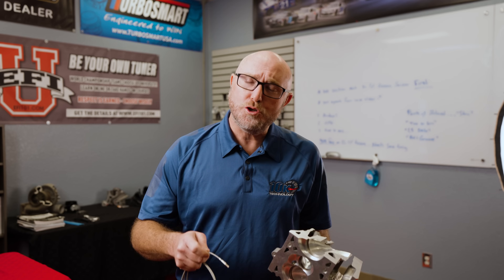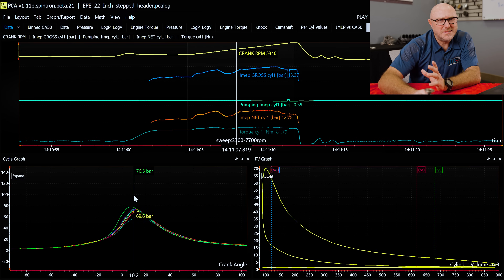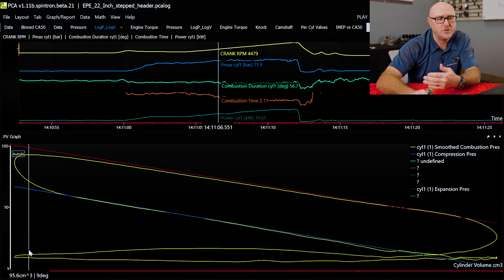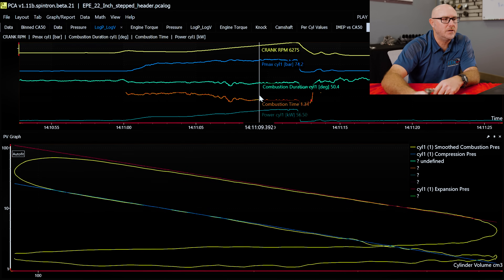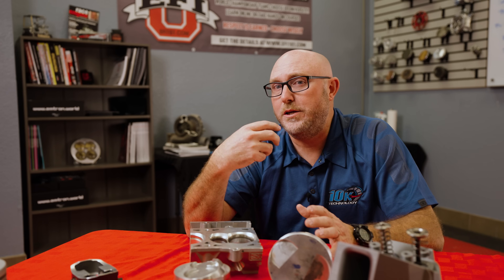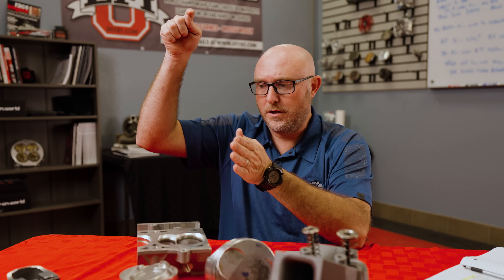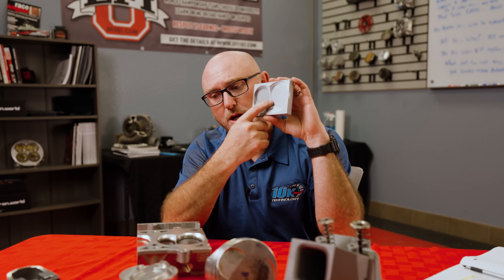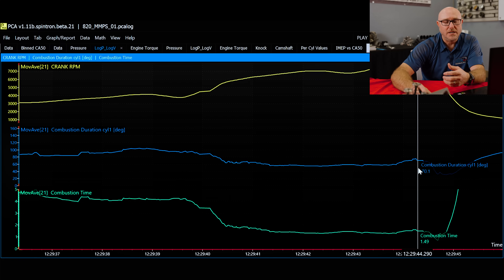I Think Steve Morris is WRONG and I Can Prove It!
We use In-Cylinder Combustion Pressure Analysis data to determine whether or not you have to change the amount of Spark Advance an engine needs when you add boost!